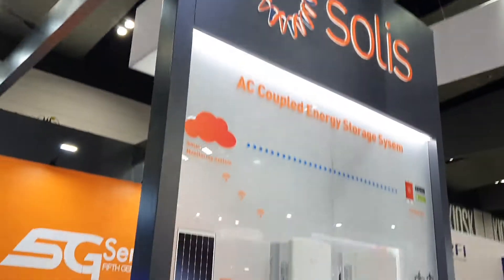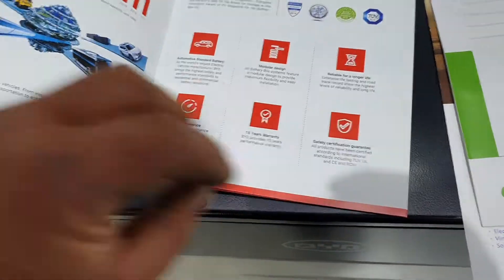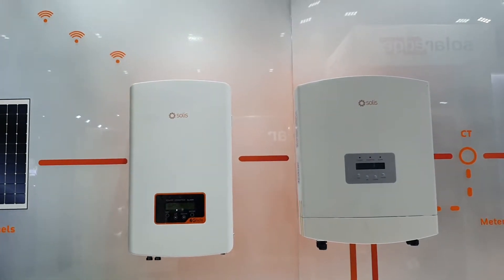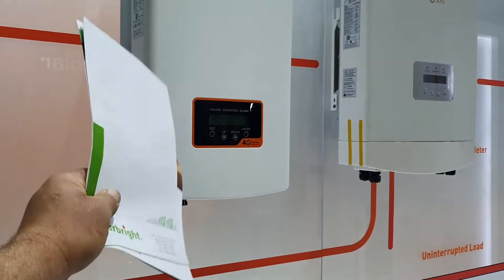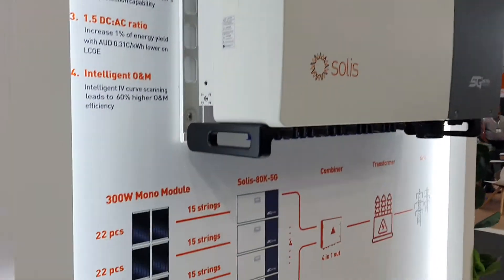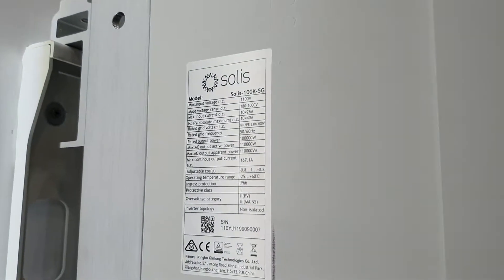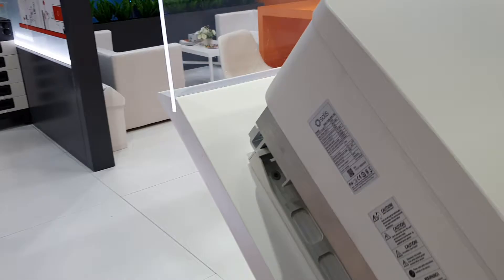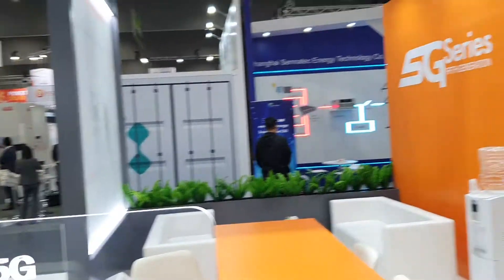Solis 2019 All Energy Australia Conference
Grid and hybrid inverters